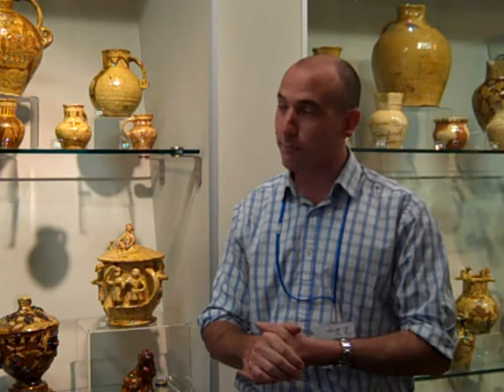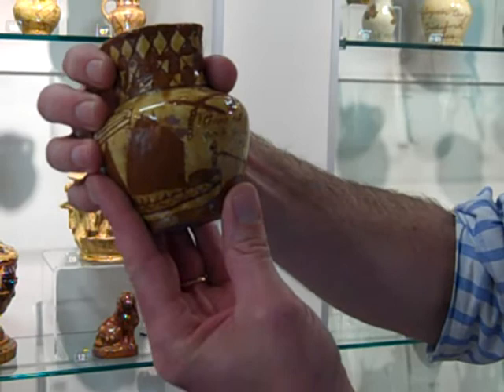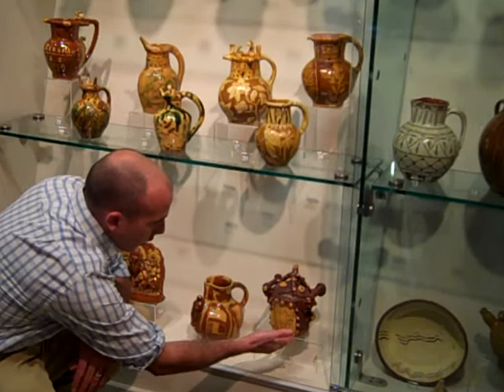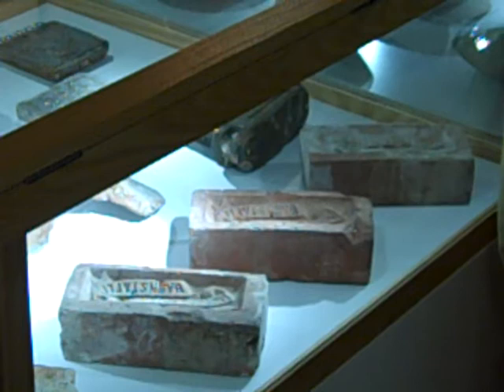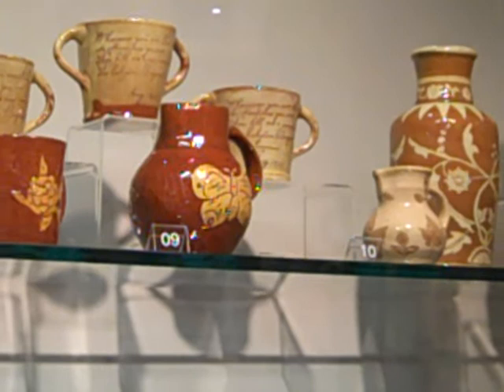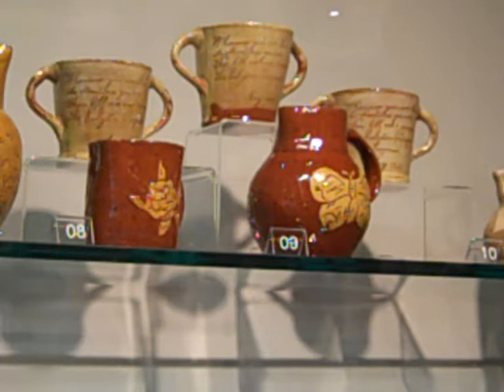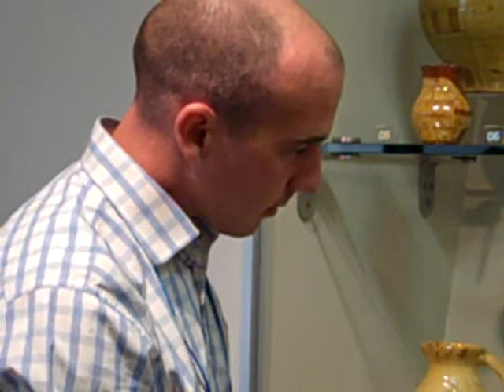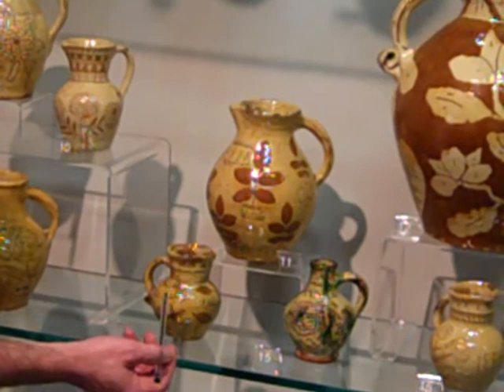Introducing the R J.Lloyd Collection.wmv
The R.J.Lloyd Collection can be found in The Burton Art Gallery & Museum, Bideford, Devon, Great Britain.